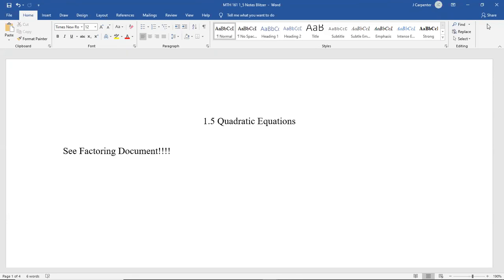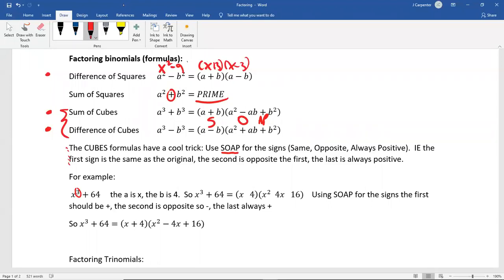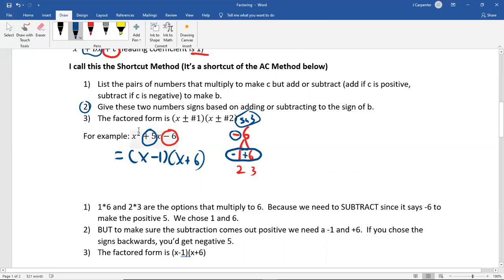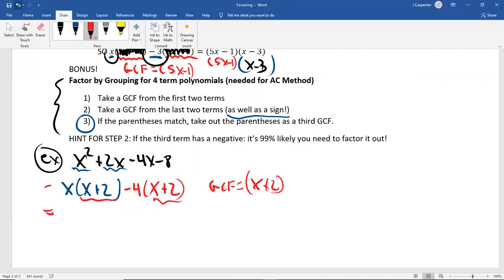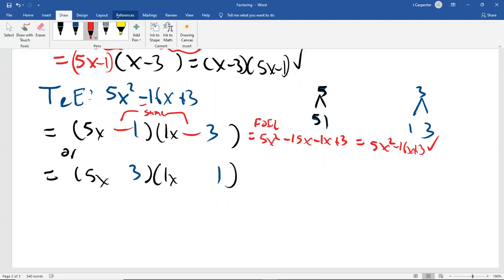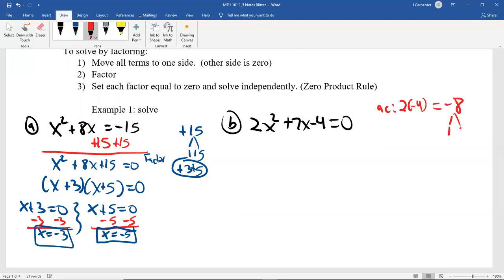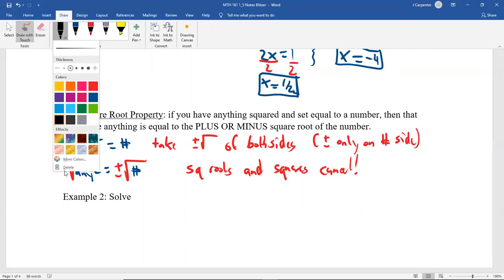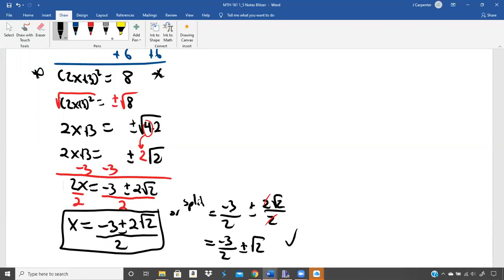MTH 161 9/14/20 Lecture 1.5